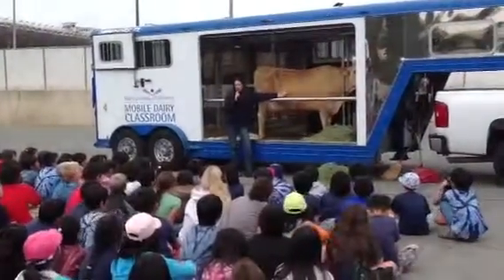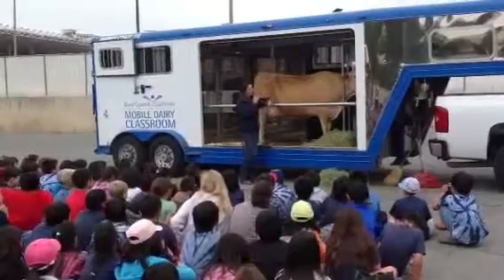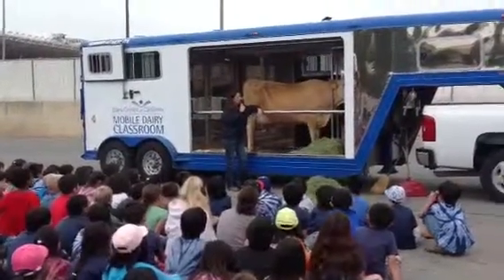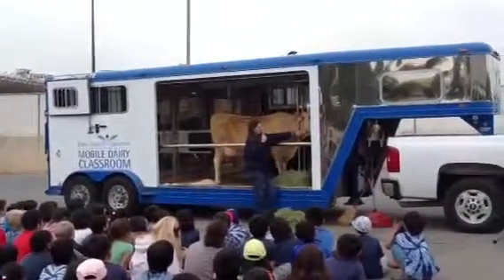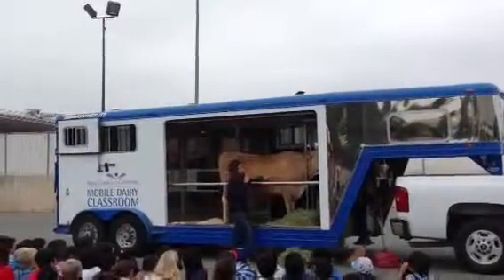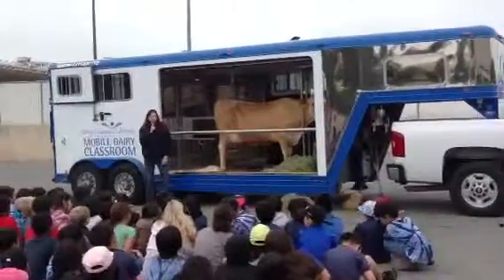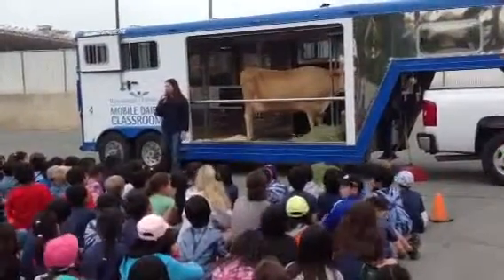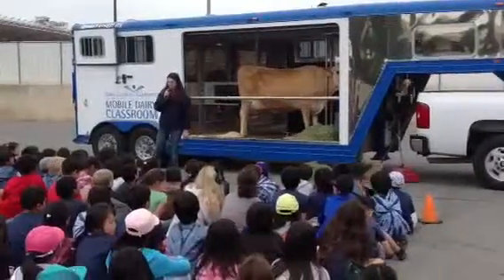Fisler field trip 5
Cow milk and processing